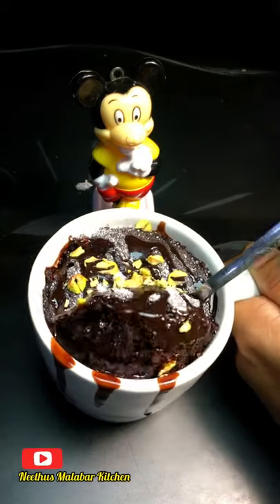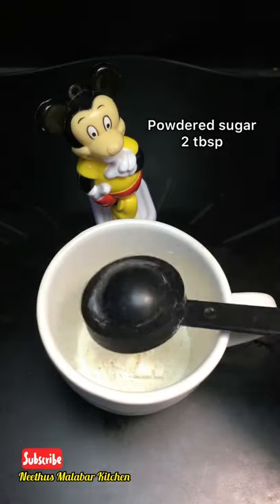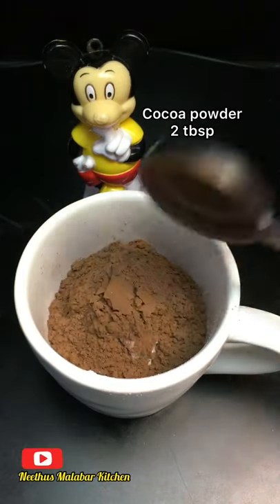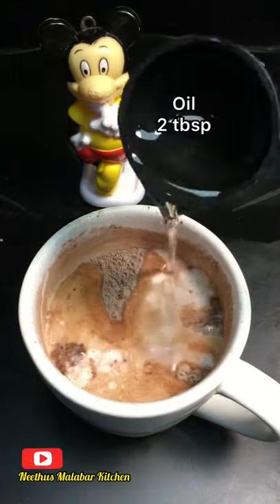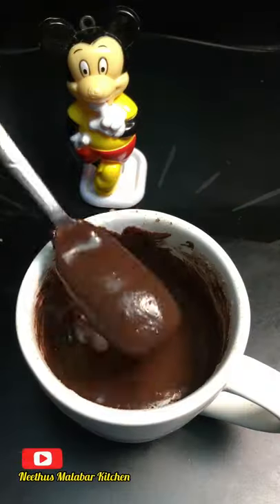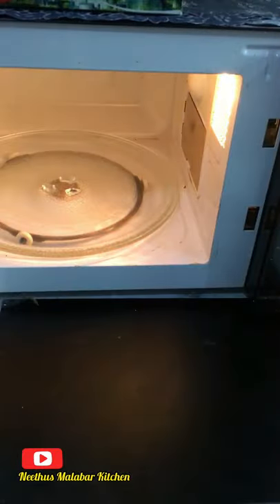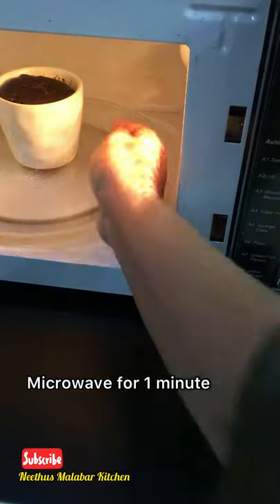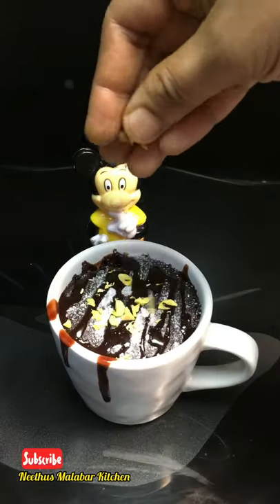1 Minute Eggless Chocolate Mug Cake In Microwave |Tasty Mug Cake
Happy Cooking my Dears !!
 Eggless Chocolate Mug Cake In Microwave |Tasty Mug Cake Recipe.
Ingredients

Veg oil - 2 tbsp
Milk - 3 tbsp
Milk chocolate

Easy cake recipes Malayalam.

About: Neethus Malabar Kitchen is a YouTube Channel, which explores simple and delicious recipes in an easy way. Use this Platform for learning interesting recipes and always try to share your valuable feedback with us.."if I can cook you can too "./ Malayalam cooking channel.

COPYRIGHT: All the content in this channel under you tube copyright rules and regulations and should not use any part of the channel content without the creator's [Neethu Rajeesh ] permission.